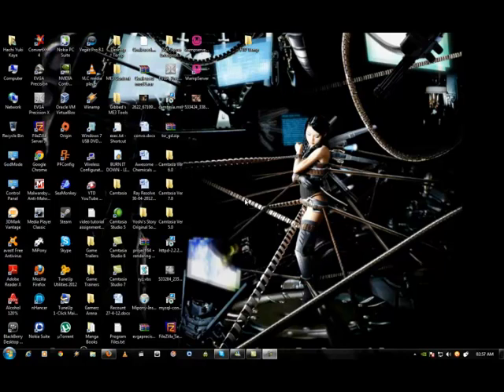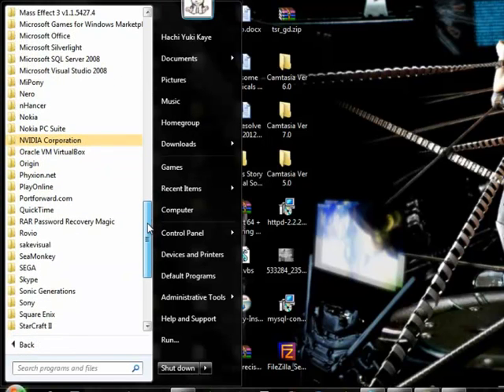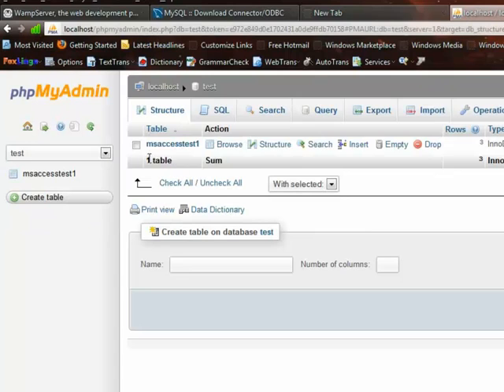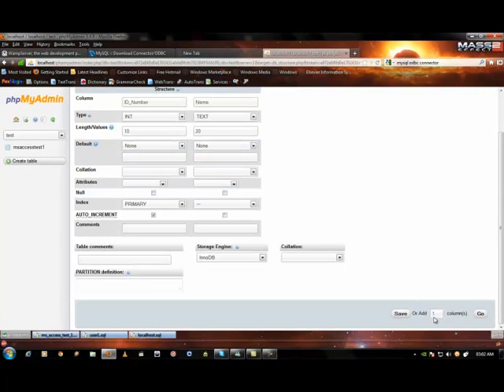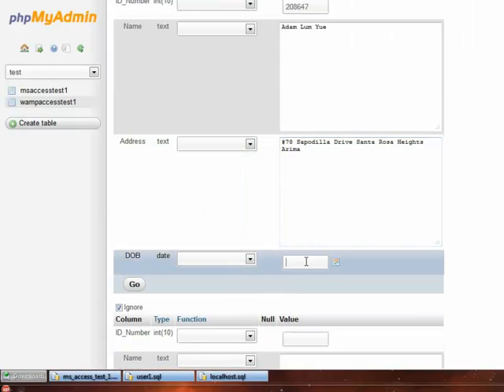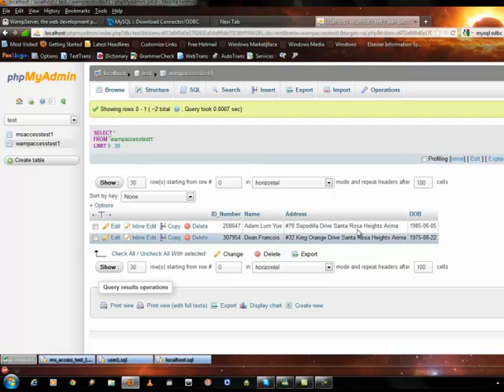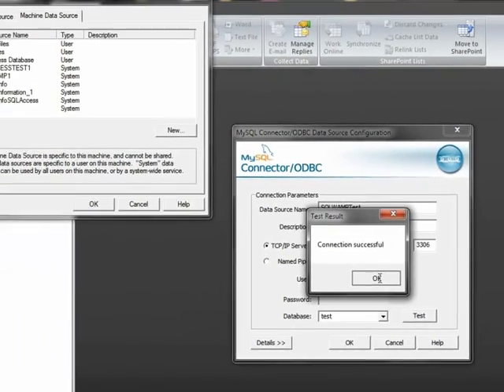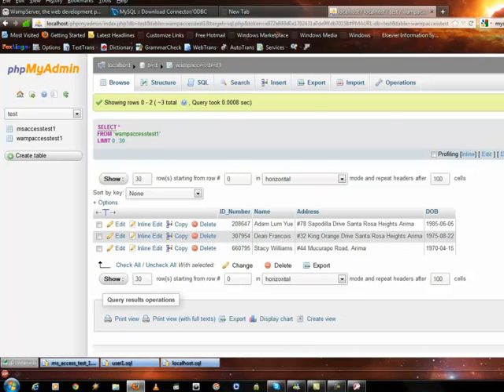Linking SQL to Access Using Wampserver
Tutorial video for linking SQL to Access 2007 using Wampserver